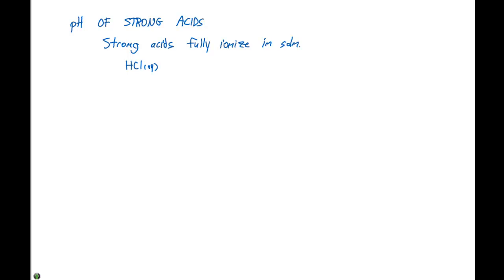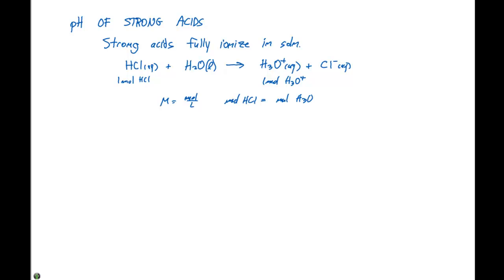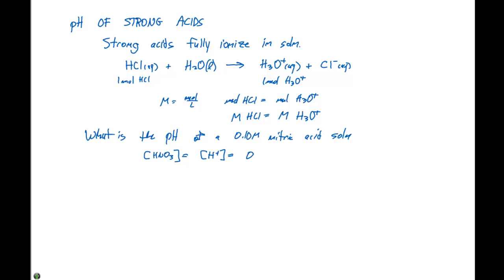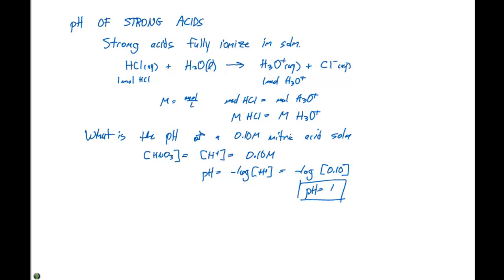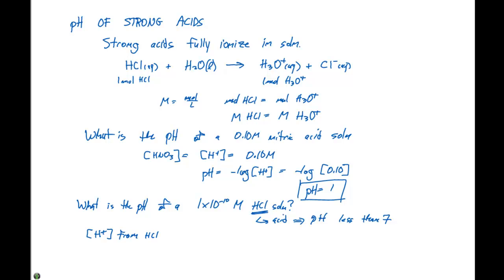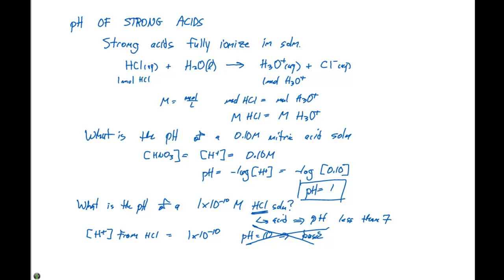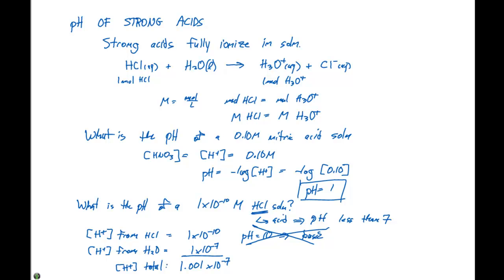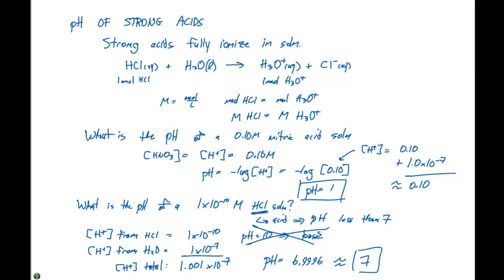16.5 pH of Strong Acids 5;23